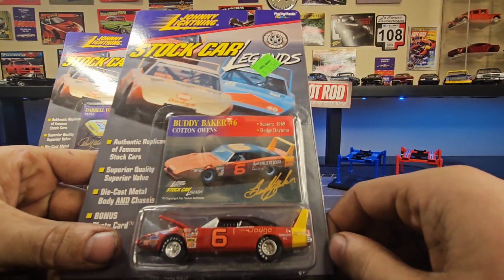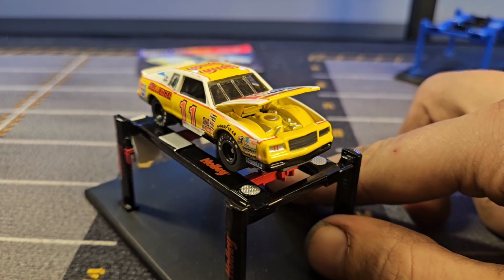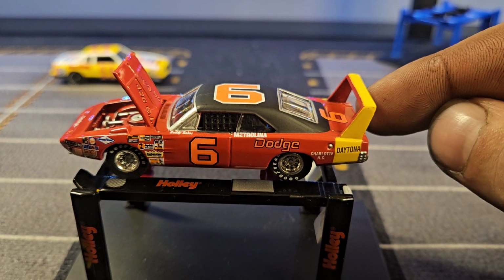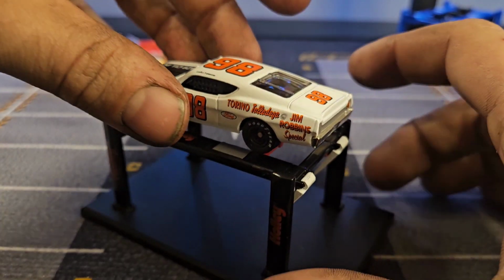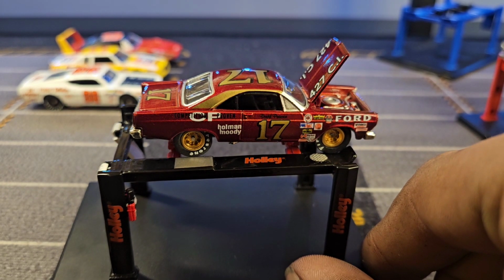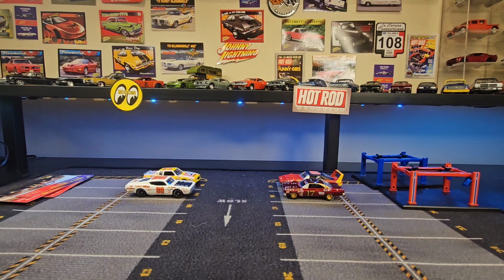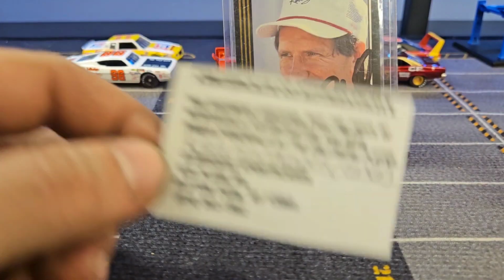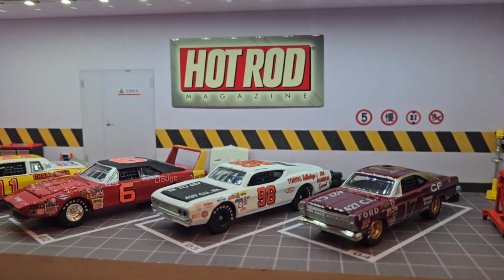NASCARs Greatest Part 2 - Johnny Lightning Stock Car Legends 2nd Release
Unboxing the second release of my favorite Johnny Lightning series "Stock Car Legends" PLUS! A look at a VERY SPECIAL addition to my collection.